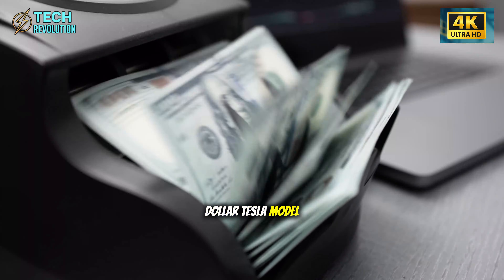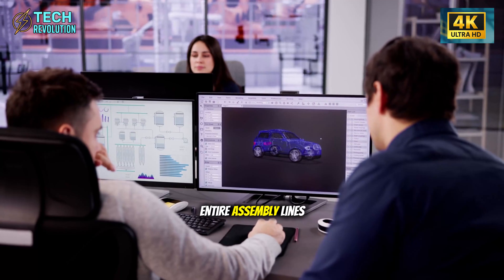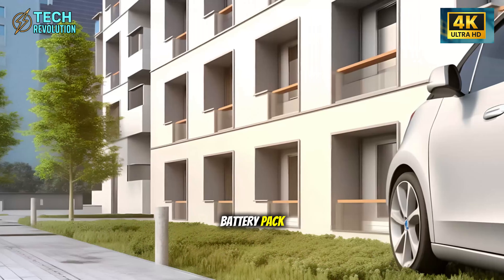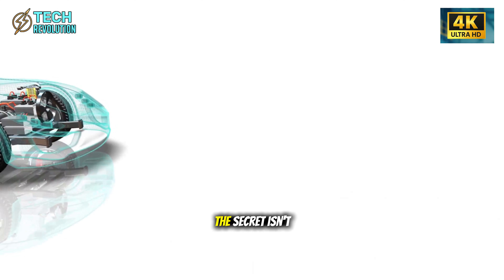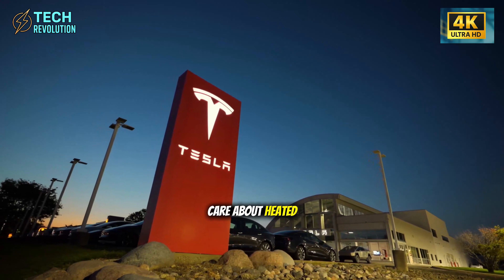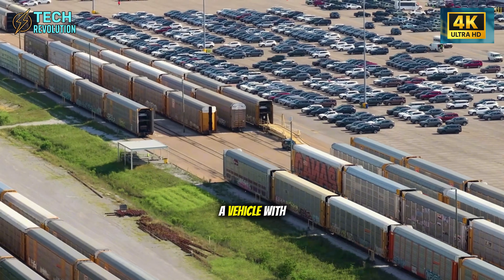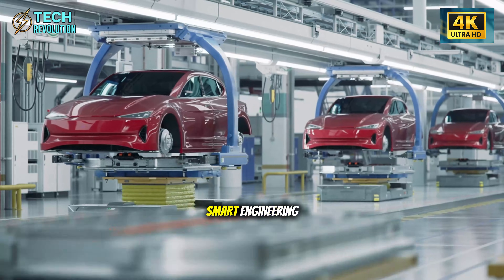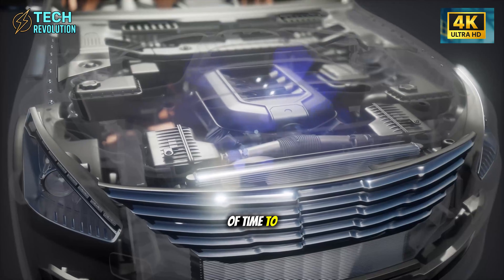Tesla Model 2 FINALLY HERE: Lighter Body = More Range at $25K, Game-Changer!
Tesla Model 2 $25K uses ultra-light casting to boost range—this tech could flip EVs forever
⏳ Timeline:
00:00 – Tesla Model 2 Breaks EV Rules at $25K
03:01 – Tesla Model 2 Weight Cut Changes EV Range Math
05:15 – Tesla Model 2 Built Every 4.5 Seconds
07:34 – Tesla Model 2 Targets Mass Buyers, Not Enthusiasts
09:16 – Tesla Model 2 Delivers 300+ Miles at $25K
12:12 – Tesla Model 2 Could Turn Cars Into Assets
🔔 You may be interested in: